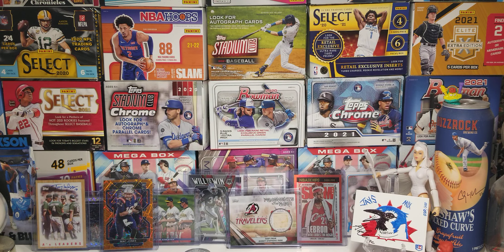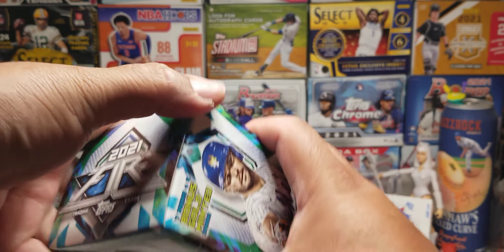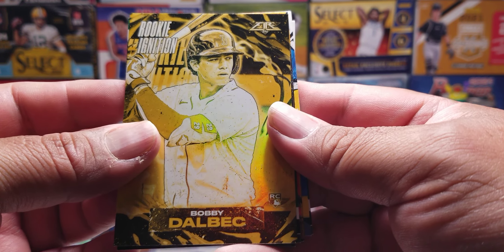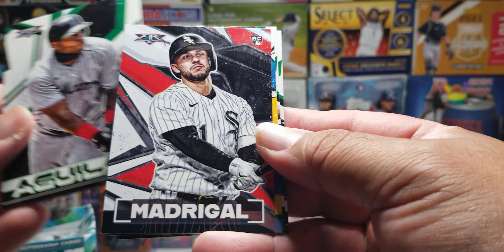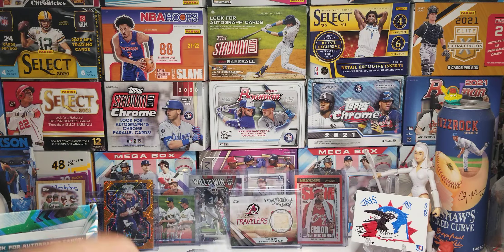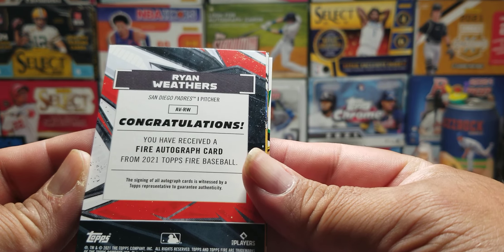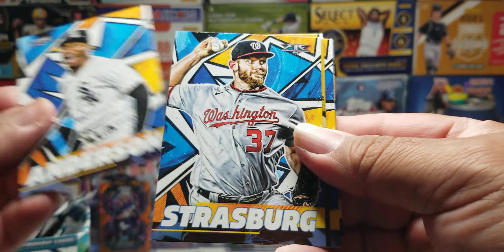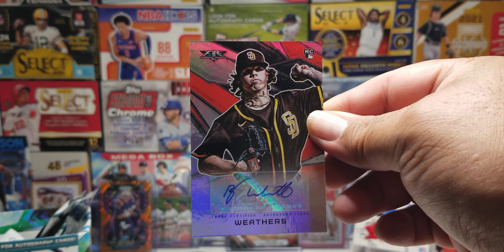💥 2021 TOPPS FIRE BASEBALL BLASTER OPENING AUTO HIT 🤯